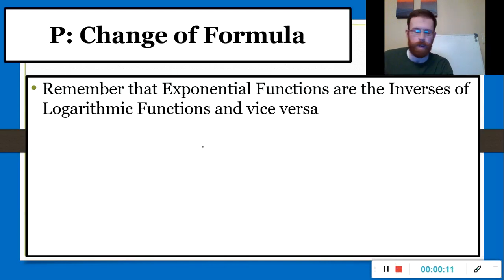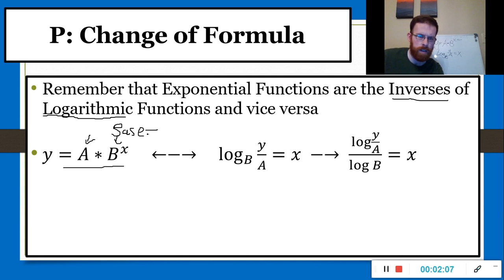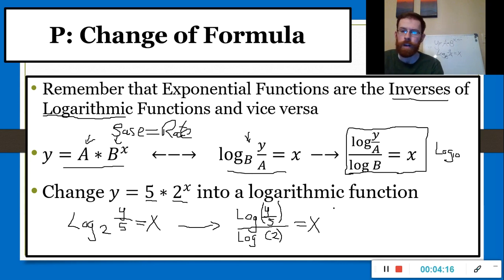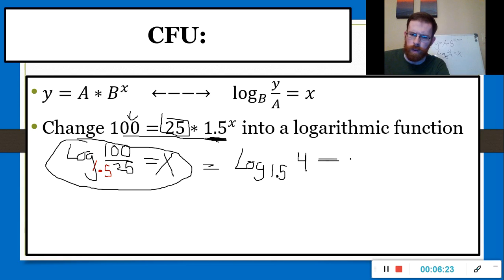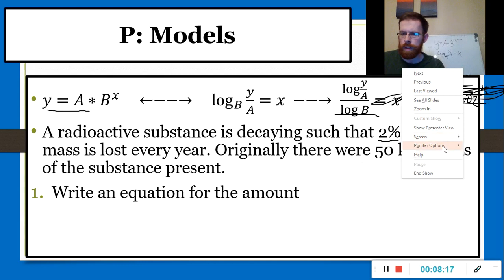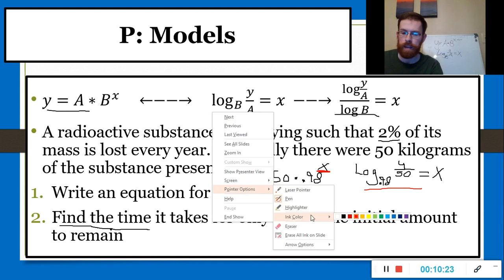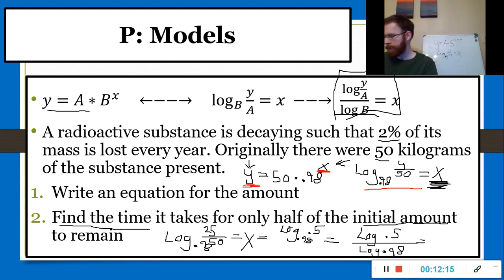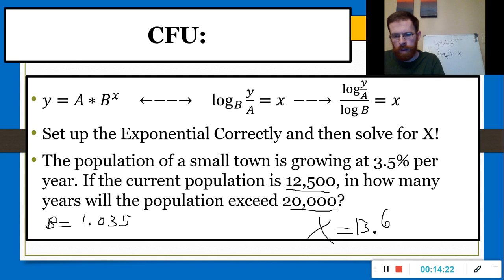Switching Exponentials to Logarithms 040320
Good morning ladies, gentlemen, students, and parents! This is the last video of the week and I think it wraps up the reviews that we should be doing.

I wanted to take some time to bring up a topic that is hardly spoken enough in schools, exponentials and their inverses, logarithms. Super applicable in our time with finances and biological outbreaks.

We are done with focusing on just complex numbers and exponentials (and logarithms) now. We will probably see them in the future, but as background knowledge while we focus on other materials.

I'll take the weekend and decide what topic we should move on to next. Maybe we'll revisit Absolute Value Functions.